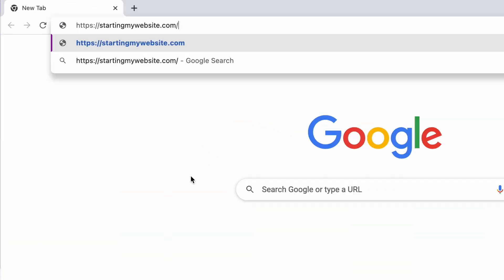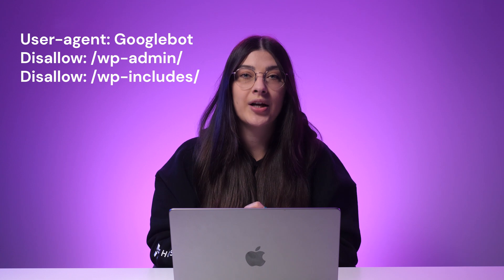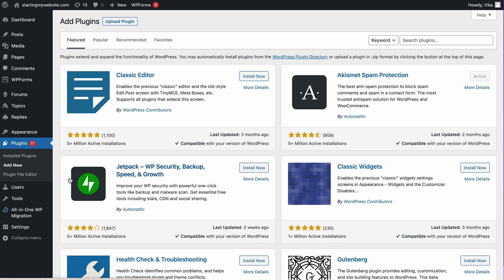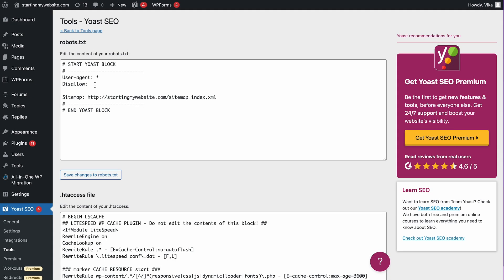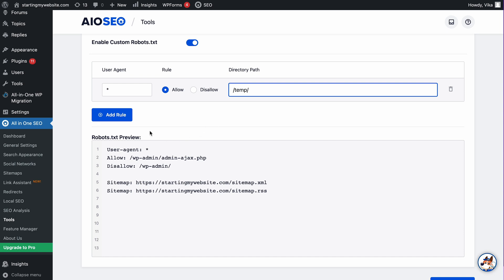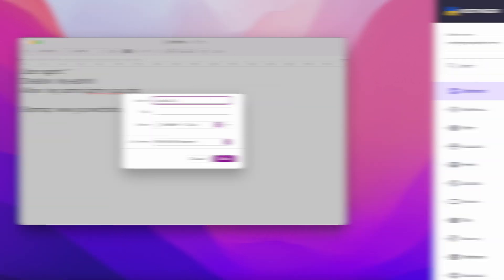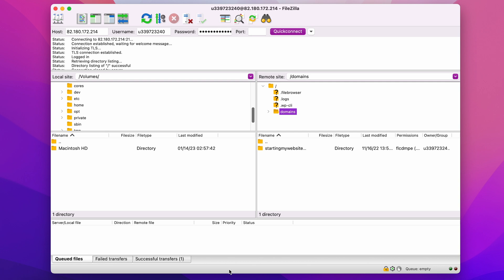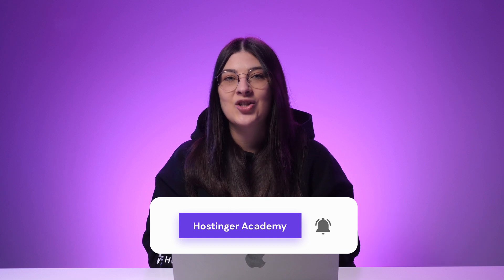What is robots.txt? Simple guide & best practices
Find out what is robots.txt and how it can benefit your site’s SEO. Power your website with Hostinger web hosting!

Optimizing a website involves more than keyword research and on-page optimization. Having a robots.txt file will make your site’s crawling and indexing process more efficient, presenting searchers with more relevant and useful content. If you’re new to website optimization, watch this video to learn what is robots.txt, how it works, and how to create one for your website.

📌 Handy Links

⭐Follow Us⭐

00:00 - Introduction
00:30 - What Is a robots.txt File and Why Do You Need It?
02:13 - How Does robots.txt Work?
03:52 - Creating a robots.txt File in WordPress
04:10 - Using Yoast SEO
05:34 - Using AIOSEO
06:37 - Using Hostinger’s hPanel
08:07 - Using an FTP client
08:41 - Testing the robots.txt File
08:56 - Outro

🟣 What Is robots.txt and Why Do You Need It?
robots.txt is a file consisting of instructions for search engine bots. It tells them which directories they should or shouldn’t crawl.

🟣 How Does robots.txt Work?
WordPress will automatically generate a virtual robots.txt file with a default syntax. You will need to create your own to add more rules or edit the existing ones. Learn how you can do that in this video.

🟣 Creating a robots.txt File in WordPress
👉 Using Yoast SEO
👉 Using AIOSEO
👉 Using Hostinger’s hPanel
👉 Using an FTP client

🟣 Testing the robots.txt File
Every time you modify the robots.txt file, test it first to avoid mistakes that can affect your website’s SEO. Watch how to do that using Google Search Console.